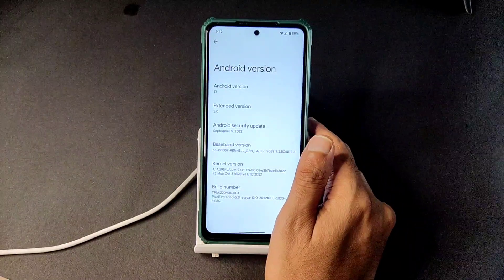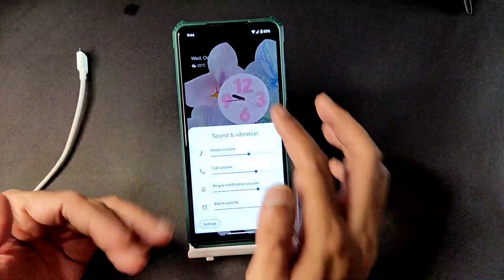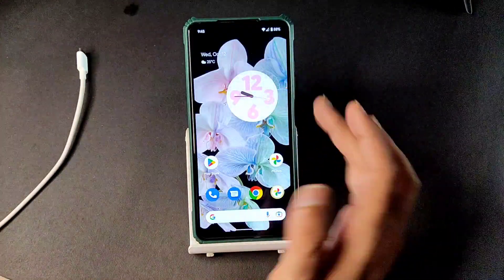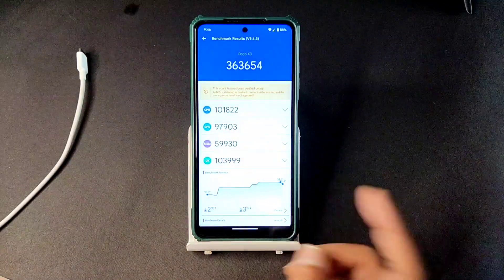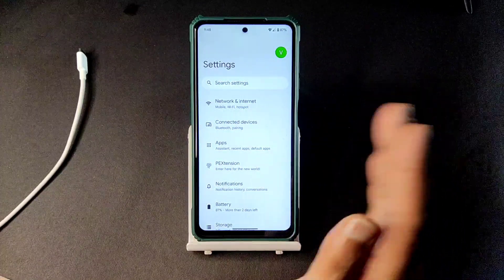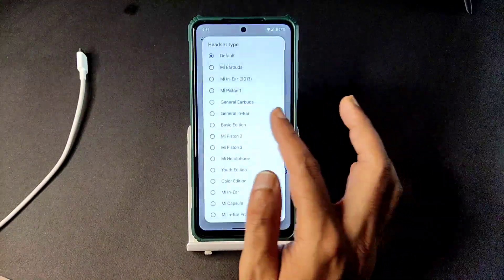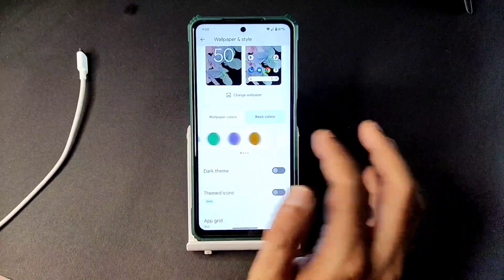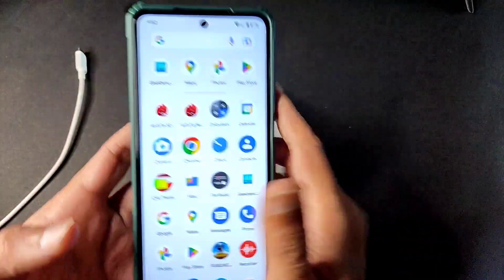Pixel Extended v5.0 Poco X3 NFC Android 13 Simple & Clean?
Pixel Extended 5.0 Unofficial | FBE V2 | Gapps | Android 13
Updated: 03/10/2022
By Shaka98 | TheStrechh

Notes:
• Use last fw MIUI 13 and TWRP or OFOX FBE V2
• I am not responsible for bad installations of the roms.

INSTRUCTIONS FOR INSTALL:
• Download ROM and magisk if you use.
• Copy files to SD
• Reboot recovery
• Flash ROM and magisk if you use.
• Format data and reboot.
• Enjoy! happy flash

CREDITS:
Thanks to TheStrechh sensei, Ardjlon sensei and JurrWhy sensei for teaching me everything I know and making this possible.

Compiled with TheStrechh trees